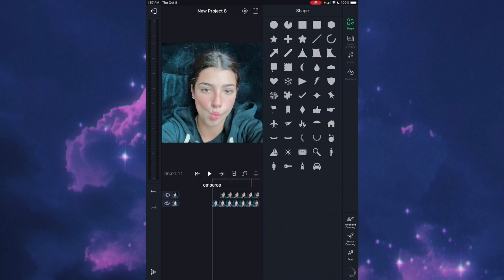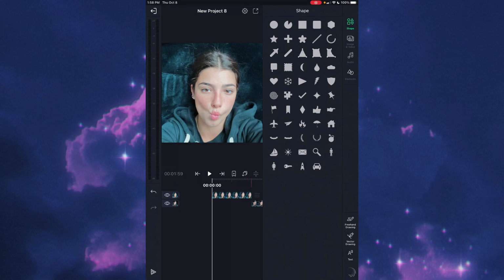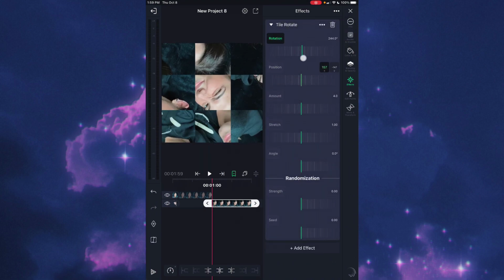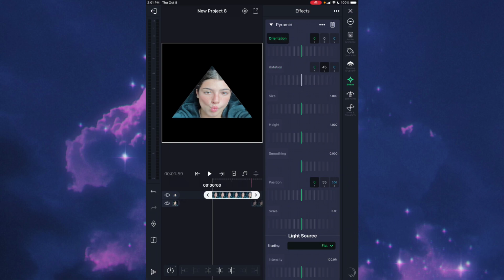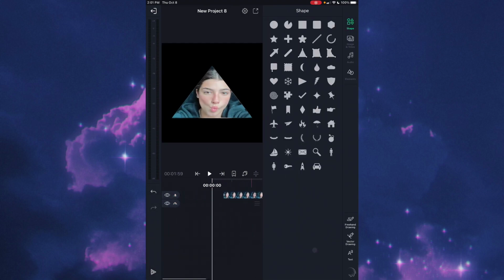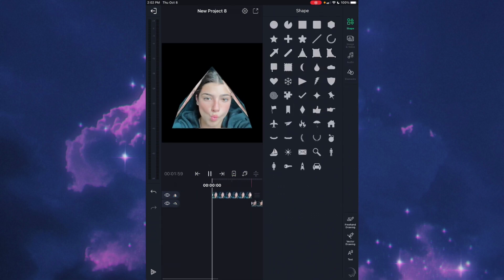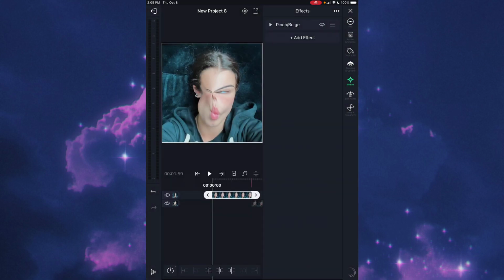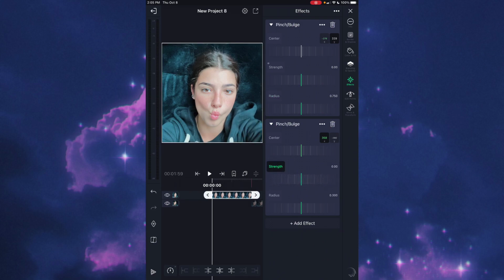video star inspired transitions on alight motion 2!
hi guys! thank you so much for 19k i love you all 🥰💕